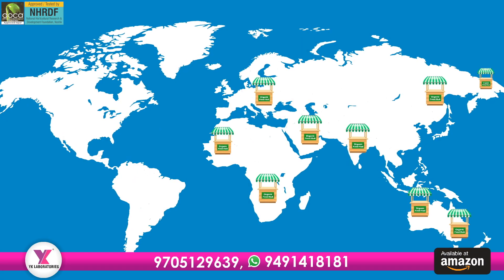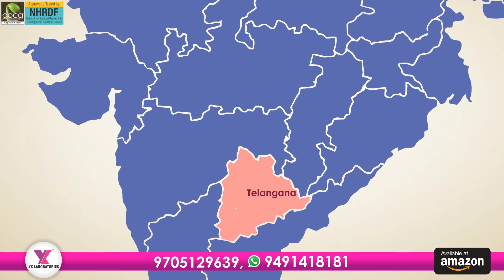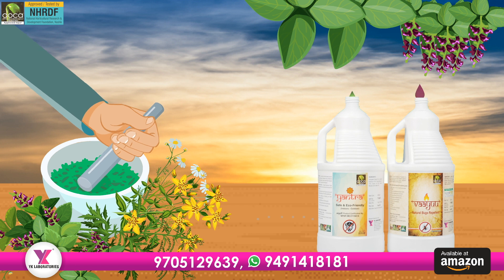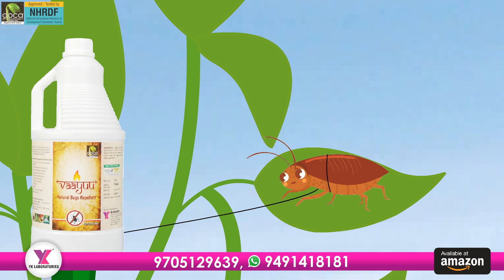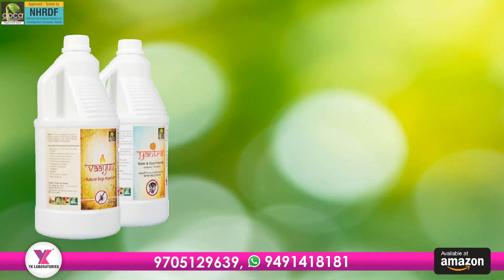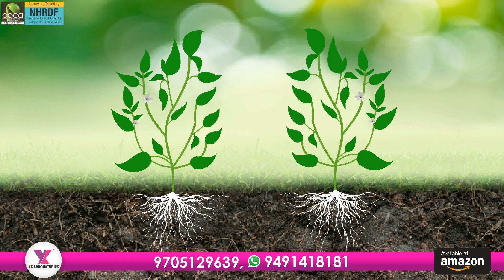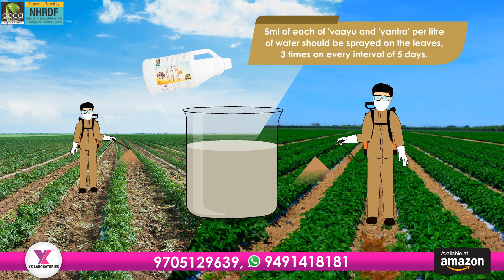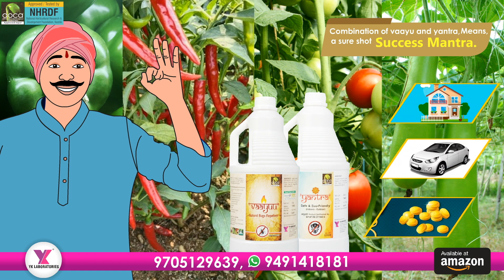fly#vegetables#flower crops#organicfarm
Thrips Redmites Blackthrips Caterpillar Midge fly#vegetables#flower crops#Sucking pest#organicfarm

mirapa panta sagu telugu lo
మిరప పంట
mirapa pootha katha
మిరప పూత
Mirapa Panta Saagu
Mirapa Panta
మిరప తోట
మిరప సాగు
mirchi natural farming
Chilli
Mirapa
Mirchi
Red chilli
Thrips
Mites
Muduta
Purugu
Gemini virus
Leaf curl virus
Flower
Fruit setting
VAAYUU
Yantra
Immuno
Enviro
Cureal
Chilli seeds
Chilli seed variety
5532
Byadgi
Teja
Bangaram
Supper deluxe